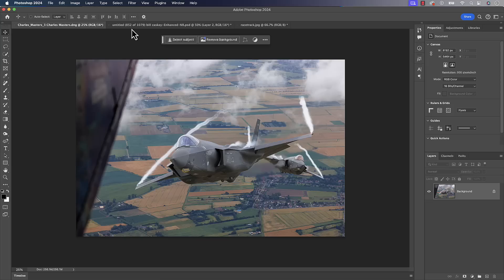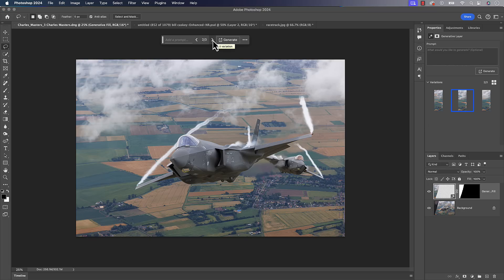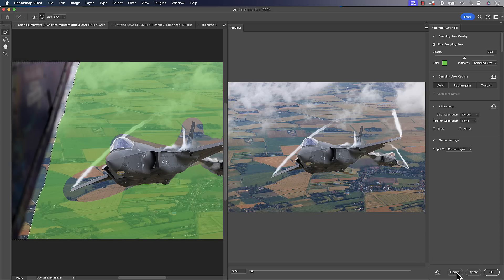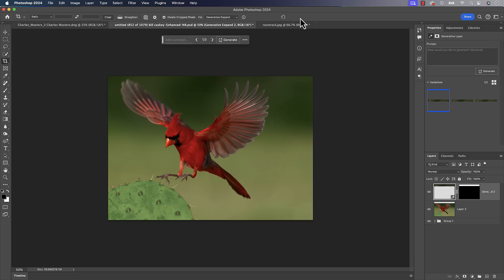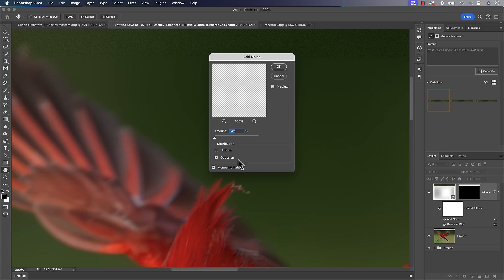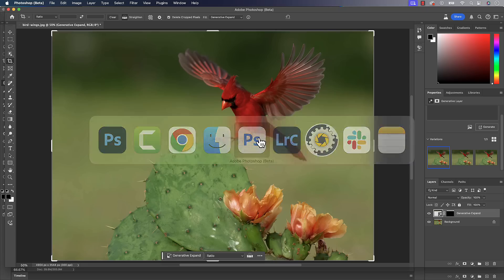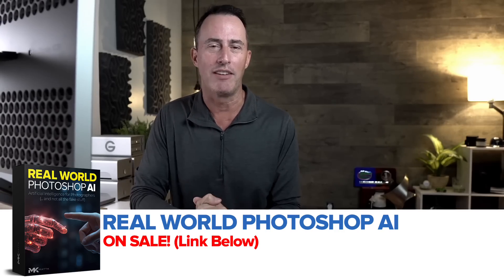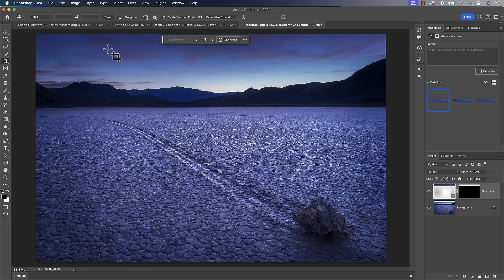My FAVORITE Photoshop Tool for Removing Distractions